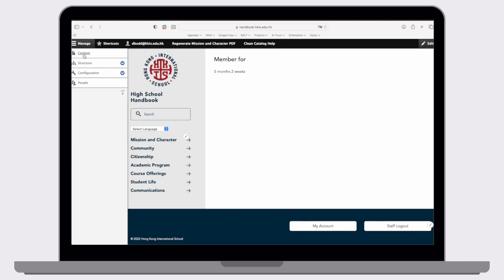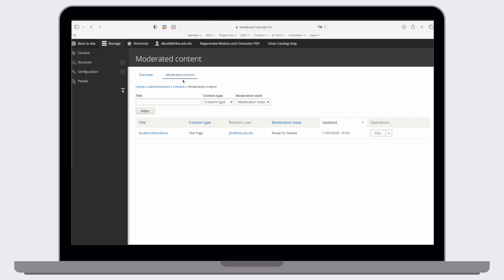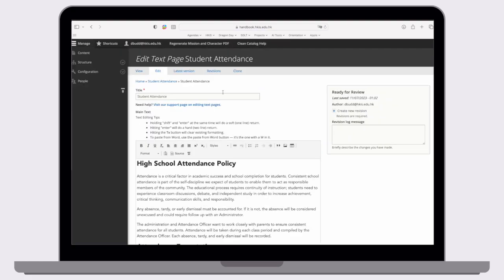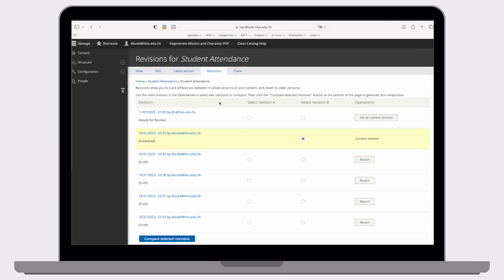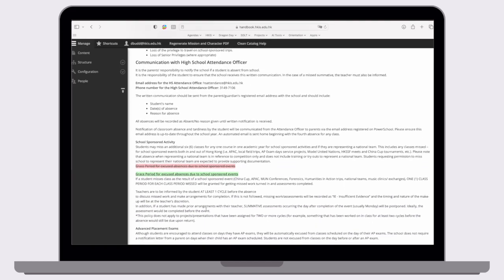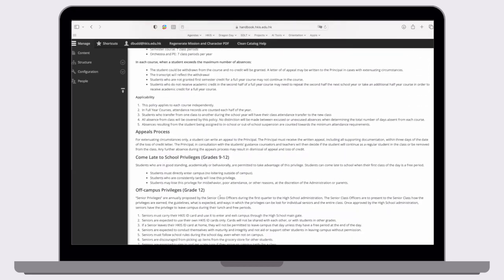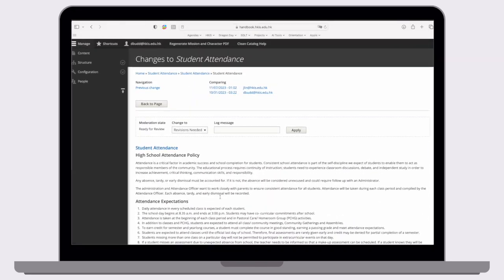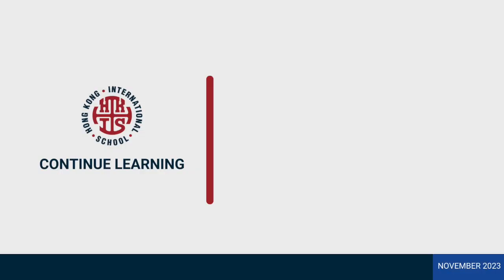Comparing Content Revisions in Clean Catalog - High School Handbook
In this tutorial we will show you how to compare content revisions in Clean Catalog for content approvers.